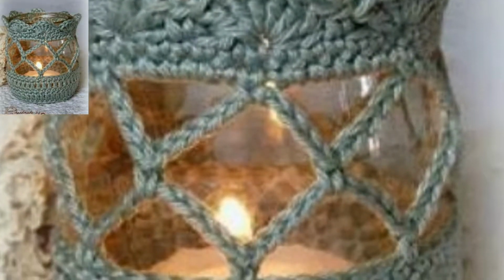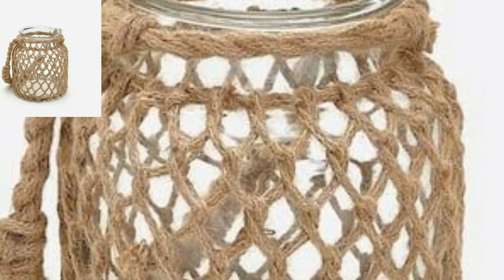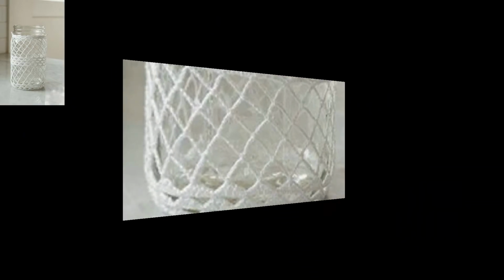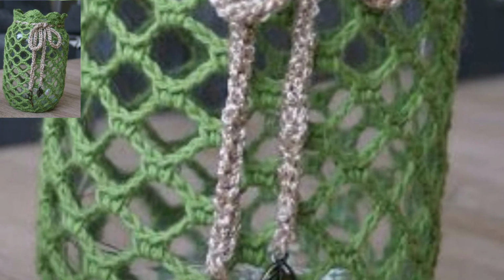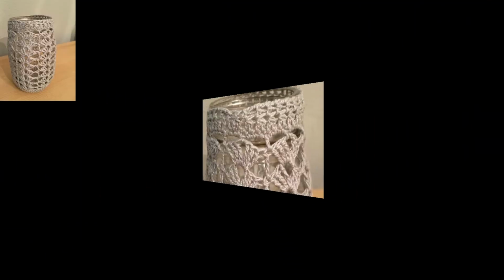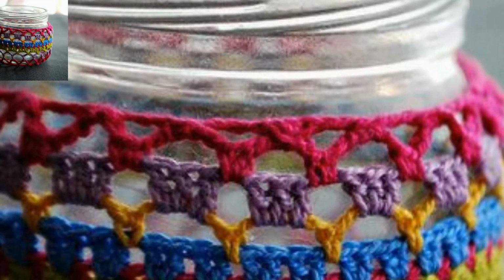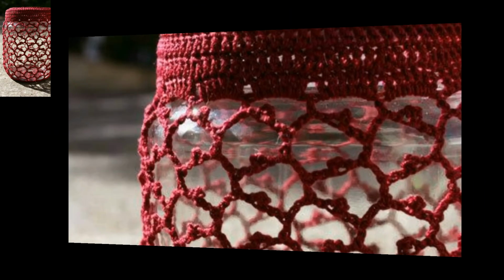Latest Stylish Crochet handmade Jar cover ideas 2021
Crocheting has become such a favorite activity as one can learn newer techniques and try experimenting with various mediums. One might combine different traditional crocheting tools and various stitching patterns by wiring them to make beautiful Crochet Jar Cover

Must Watch!